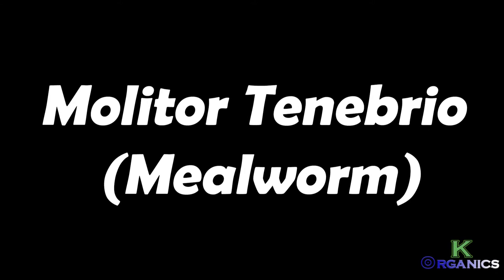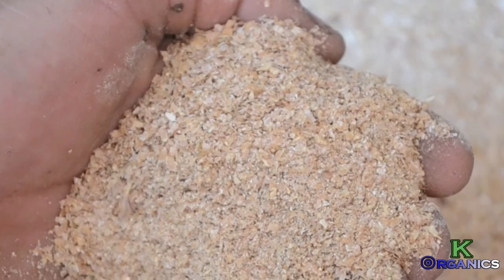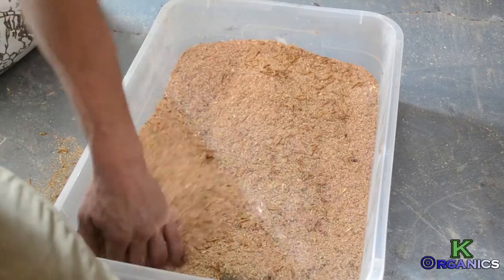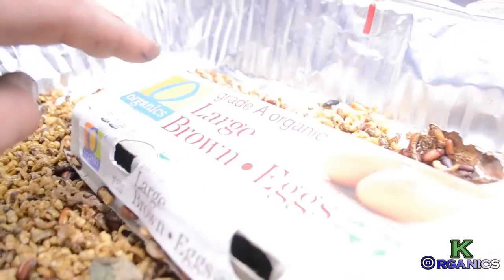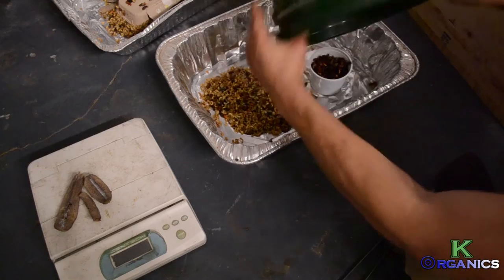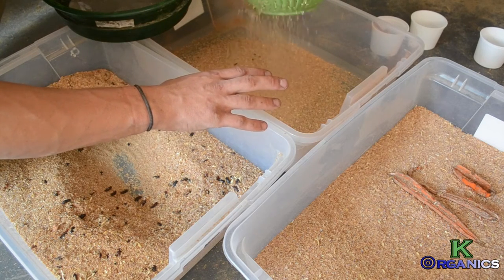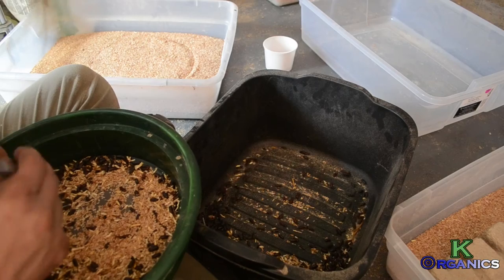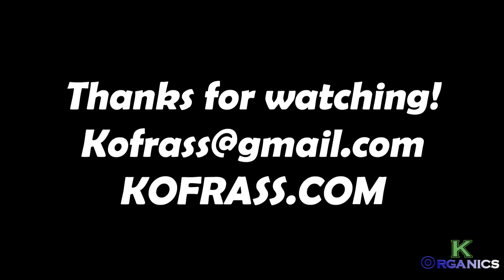How to Produce Frass | 15-20 Pounds a Week | Low TECH Tutorial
LOW TECH MEANS IT ACCESSIBLE TO EVERYONE

How I created a one man meal worm farm. Currently being innovated and eventually automated with help from bob's biomass.

Automation can take this up to tons per week